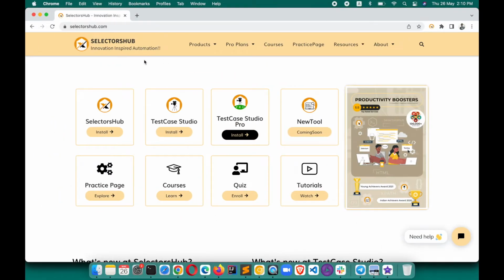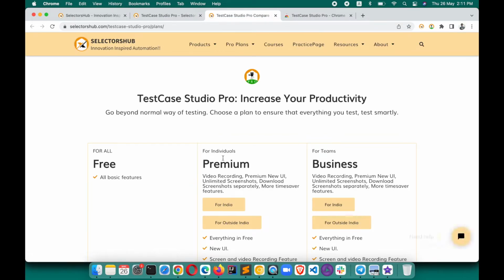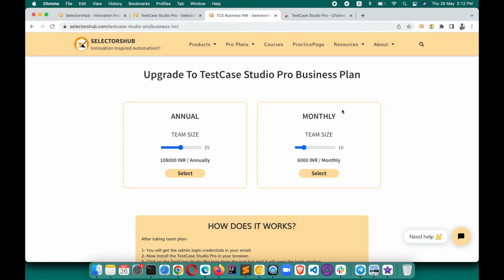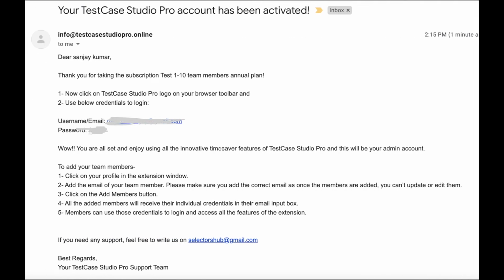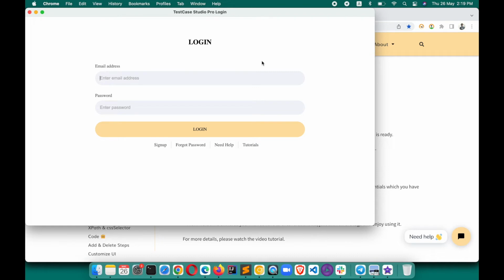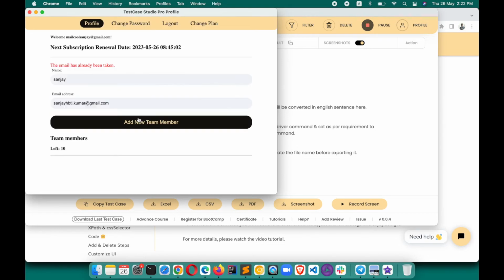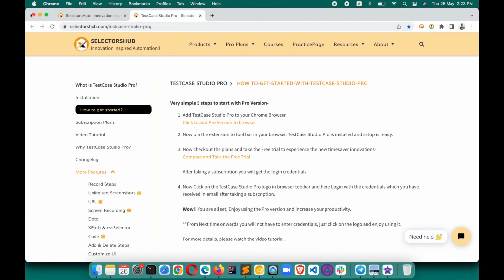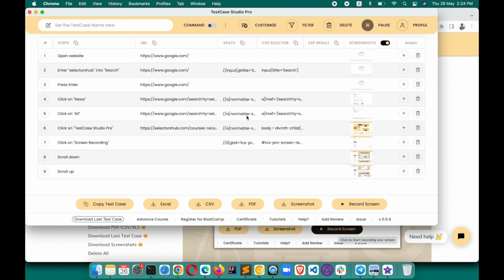TestCase Studio Pro: How to get started with Business plan for Team.